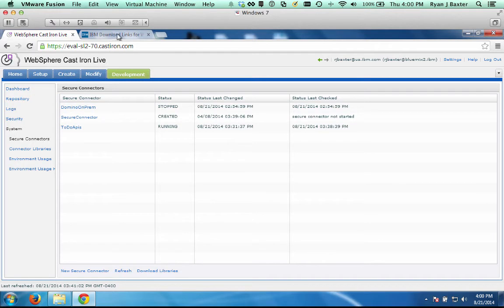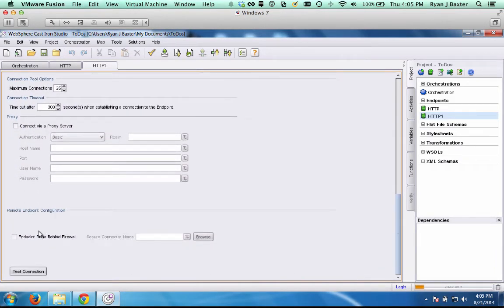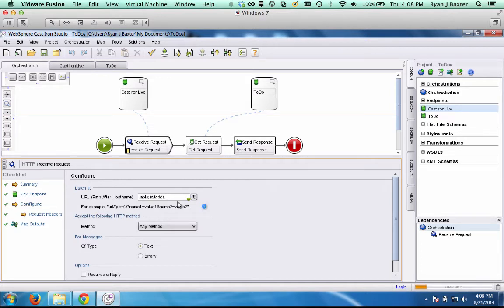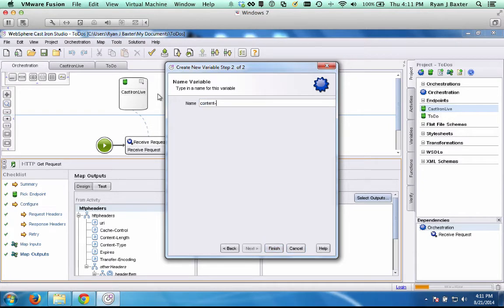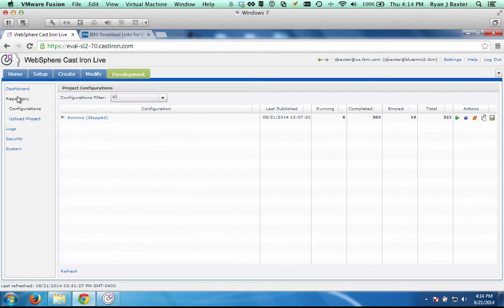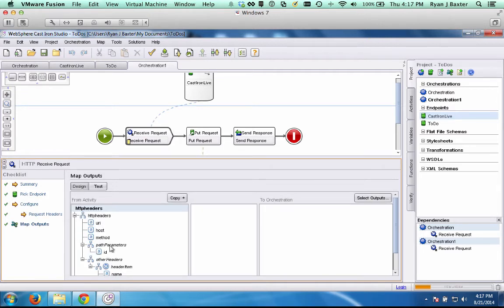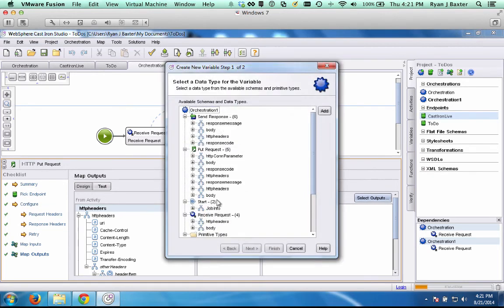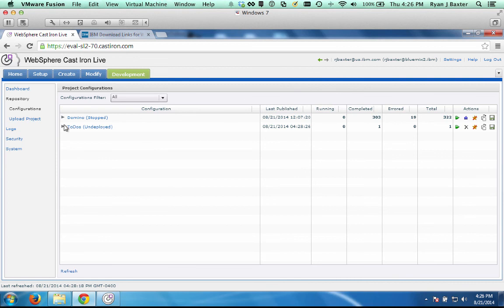Bluemix Cloud Integration and Cast Iron Live Part 2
The Cloud Integration service in Bluemix allows you to expose on-premise resources to your public cloud applications, essentially allowing you to create a hybrid cloud.  This is part x in a three part video series. In part 2 I walk you through creating orchestrations for some REST APIs that sit behind a firewall.